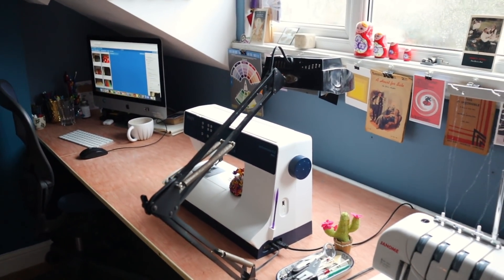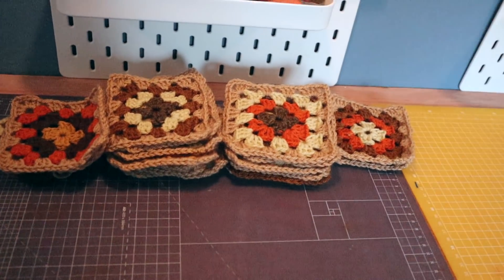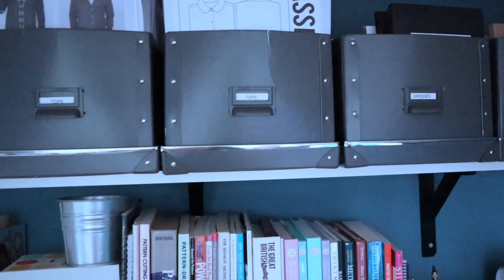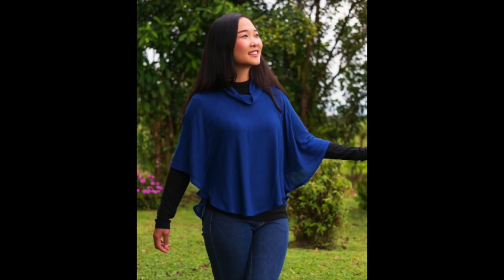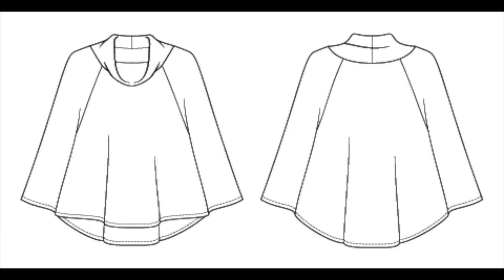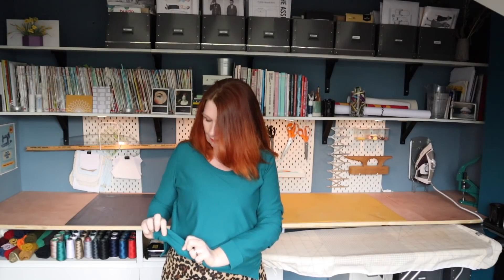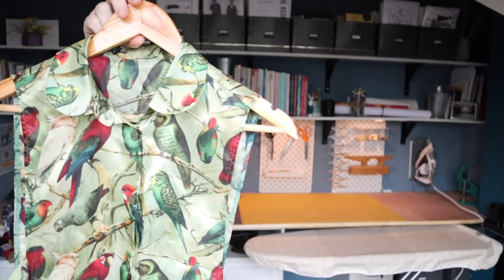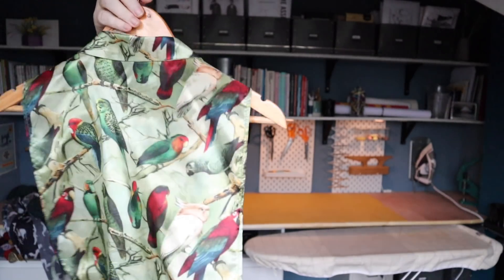SEW WHAT HAVE I BEEN DOING? Sewing Room Refurb & What I Sewed Last Month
Happy New Year!  It's been a slow start to the year for me, so this video is a round up of what I've been doing since I was last here.  I've had a sewing room refurb and of course I've a few items to show you that I've made.

* This is an affiliate link, it will not cost you any more to purchase any patterns via the link, but I will receive a percentage which will help towards the costs of running this channel.

I'm Wearing

*Prym Ironing Board Cover

*Merchant & Mills Heremere Coat - M&M Workbook